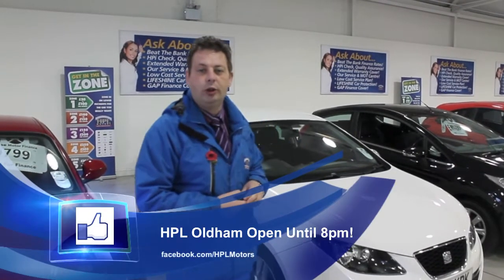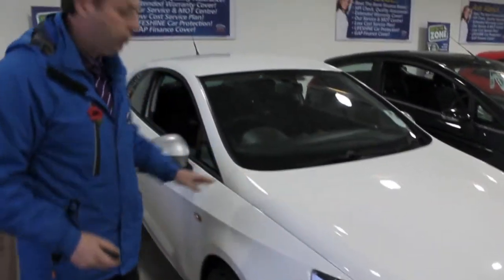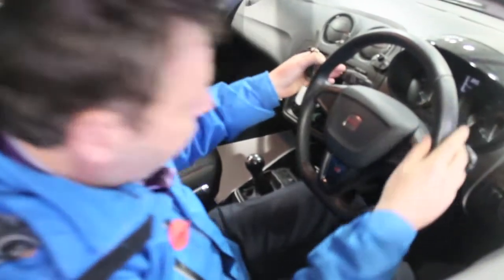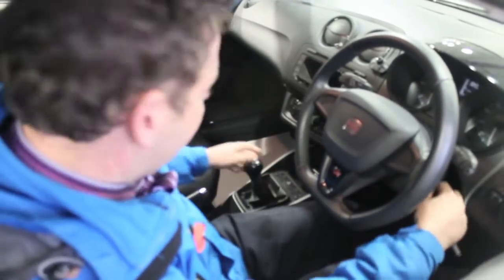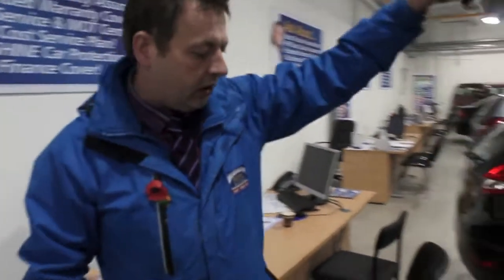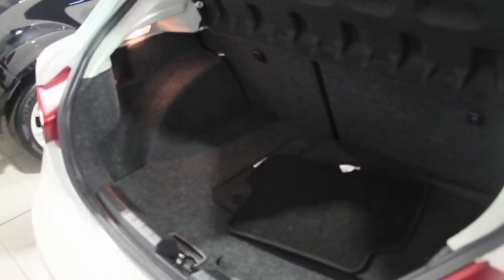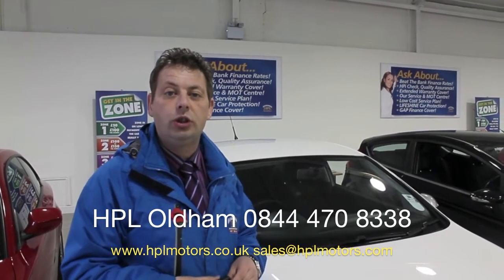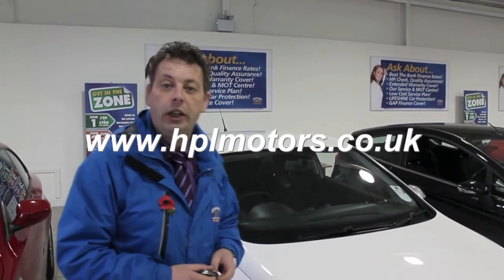HPL Motors - Used Cars Oldham - Greater manchester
HPL Motors DealOfTheDay Video- Used Cars, UK, Cars, Manchester Used Cars

Oldham Cars, Manchester Cars, Manchester Motors. Contact HPL on

HPL Motors has been in business selling cars for over 20 years now. All our cars are Hpi Clear, Healthchecked, Valeted, Warranted and when necessary Serviced.

We look forward to your visit. (The kettle is always on)